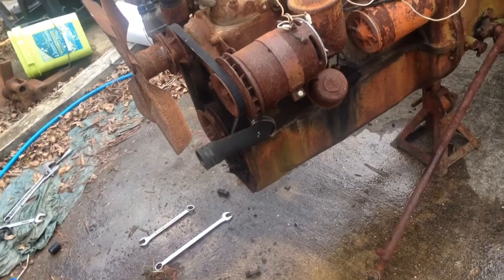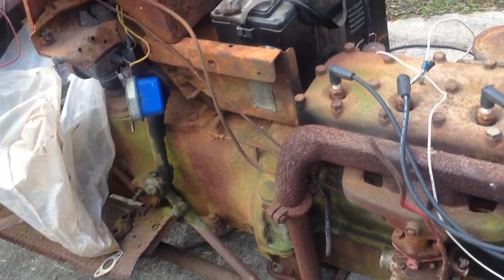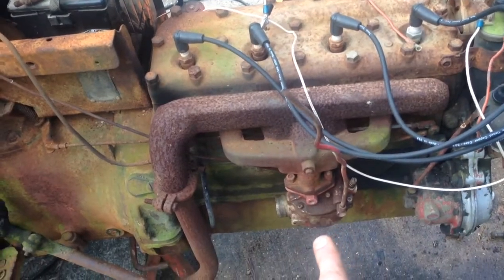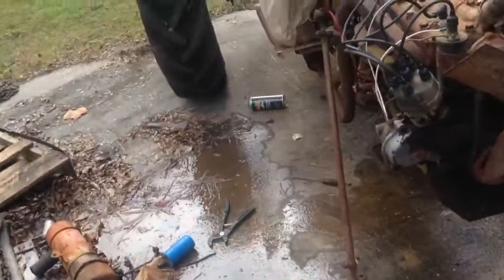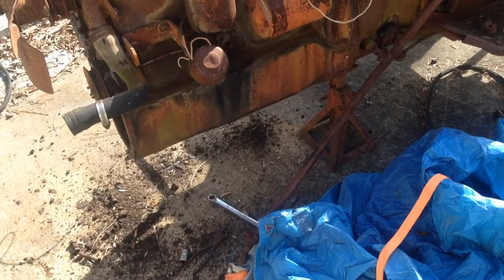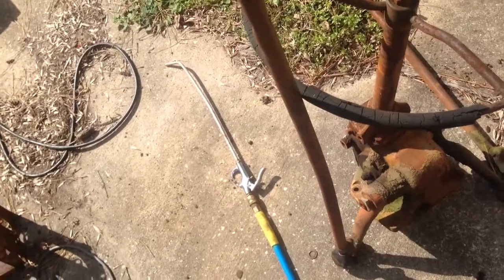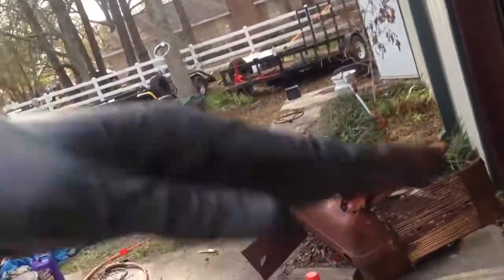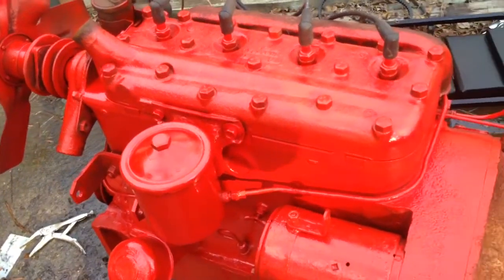1950 Ford 8n Teardown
Now that we know this is a good engine, we need to tear it down and pull it out.